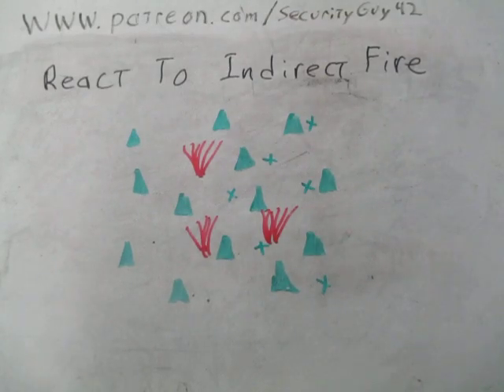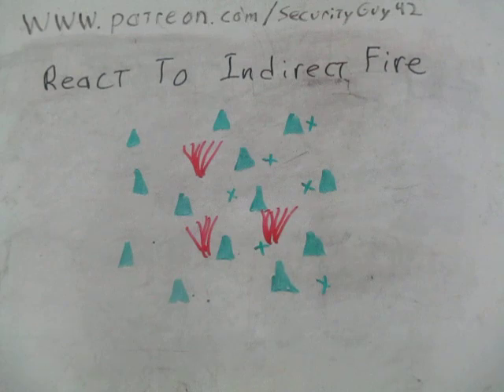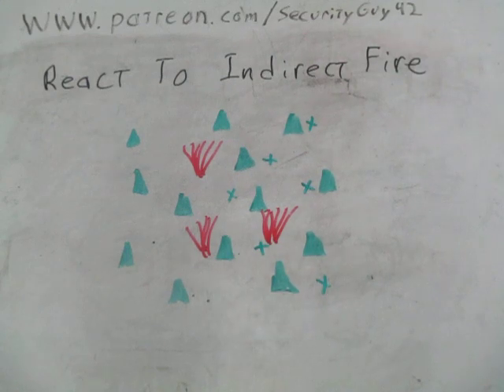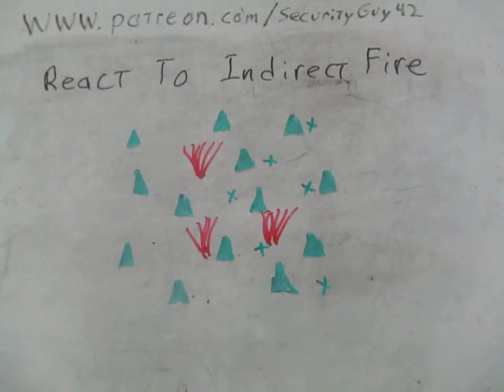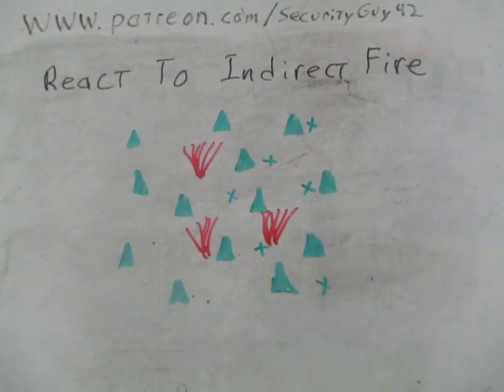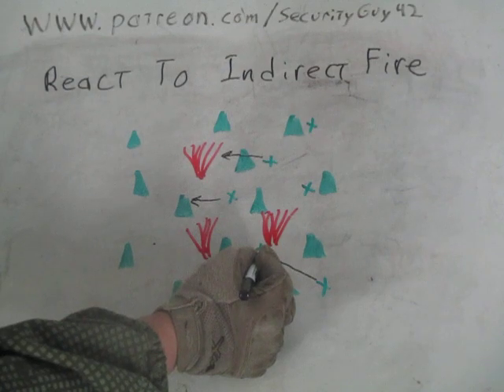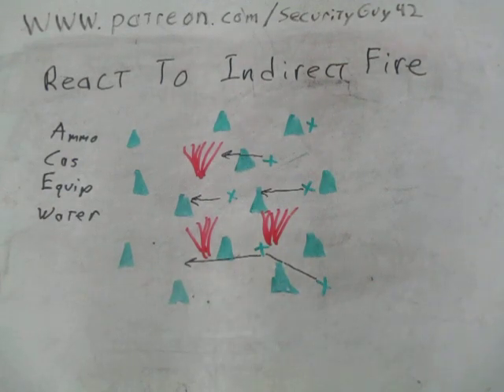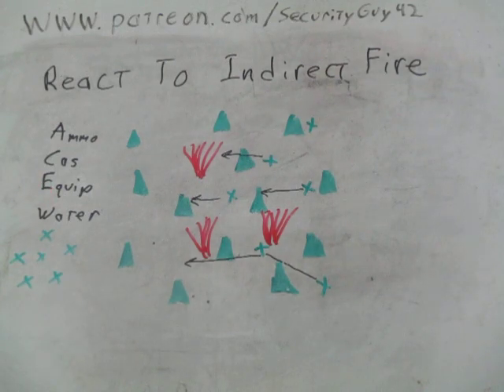Fieldcraft- React To Indirect Fire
RE-UPLOAD
Another basic react to contact drill. Your are receiving incoming mortars, what do you do?